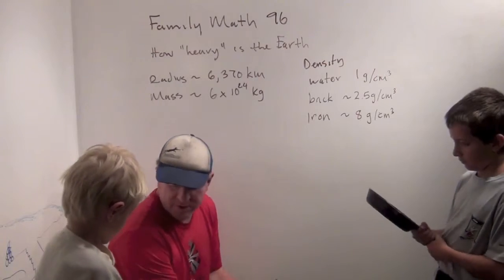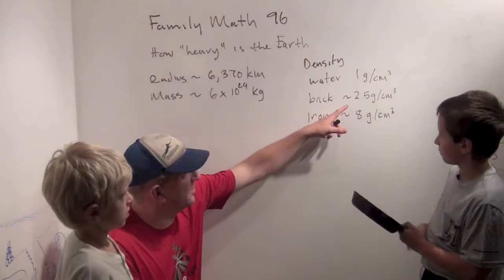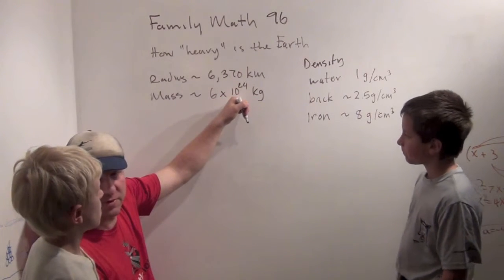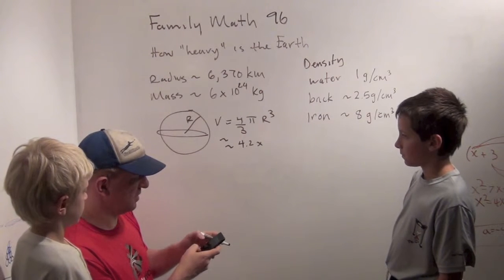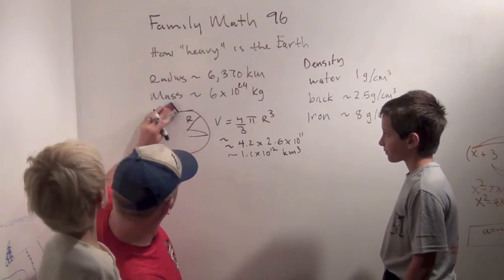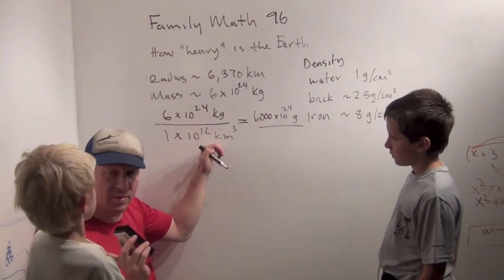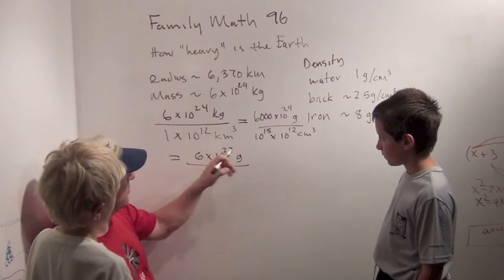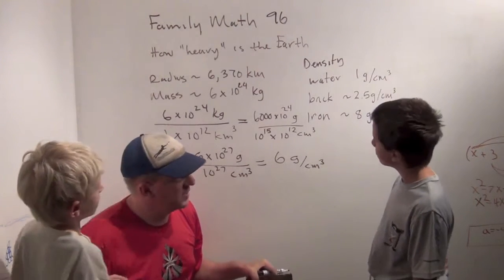FamilyMath96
Inspired by a Foxtrot comic - calculating the density of the Earth with the boys.